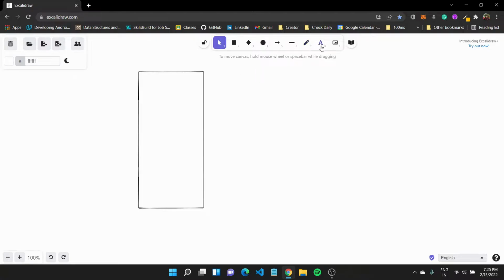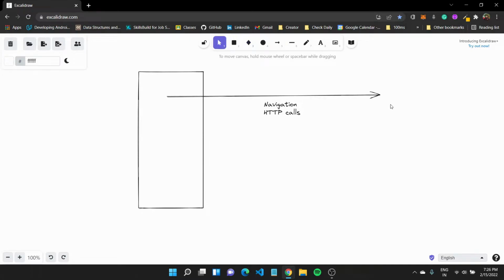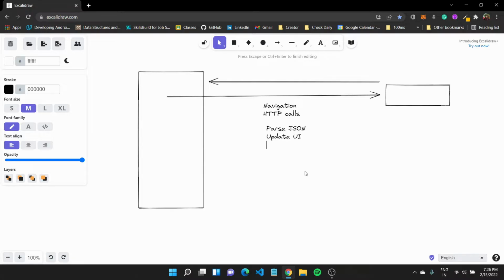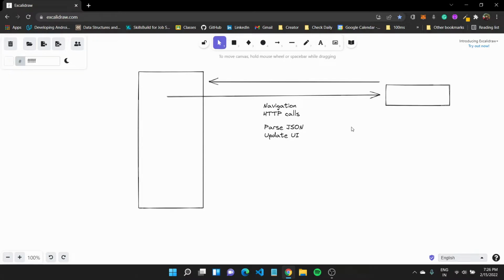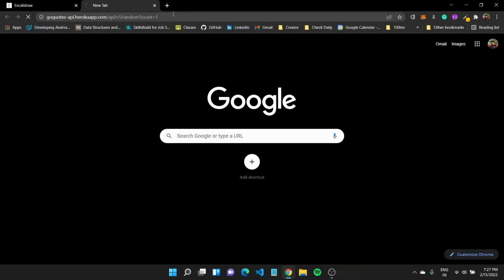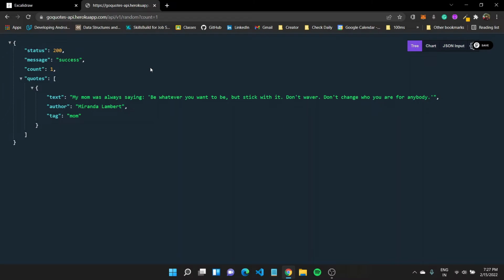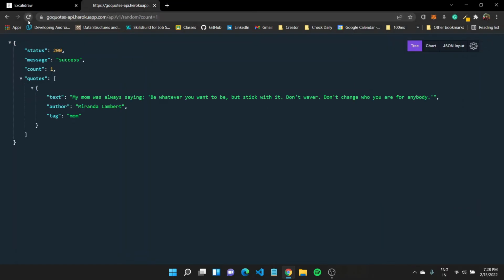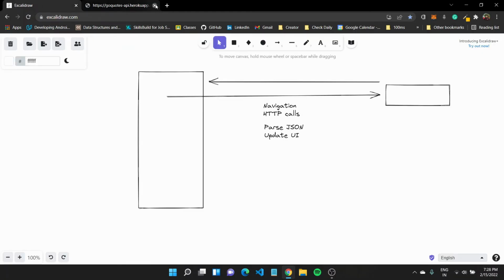Building an app in Flutter - Free Flutter Course 2022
Free Flutter course to help you get started with app development in 2022.
In this video, we cover some of the essential concepts of Dart programming language that would help you in your Flutter app development journey.

We introduce the project we will work on.

Timestamps:
0:00 Introduction
0:20 About the application
0:32 Our learnings
01:50 About the API
03:05 Conclusion

The course covers the fundamentals of Flutter with updated resources to help you go from zero to becoming a Flutter Developer.

Hey!